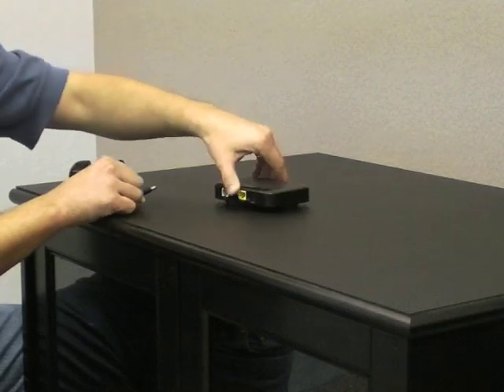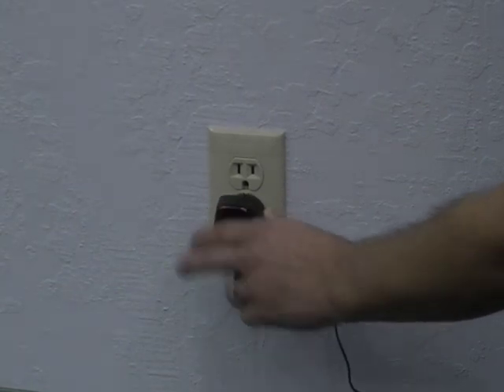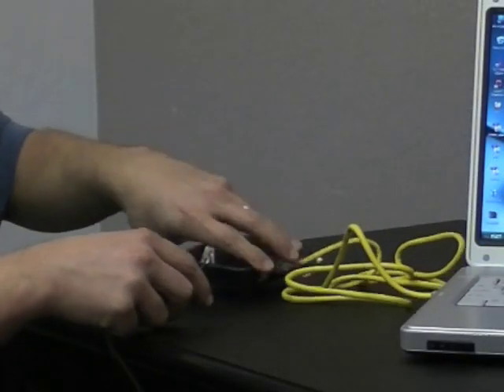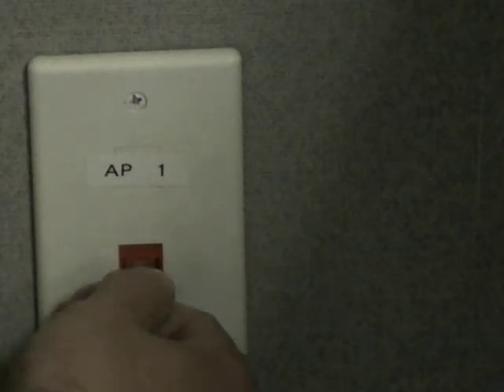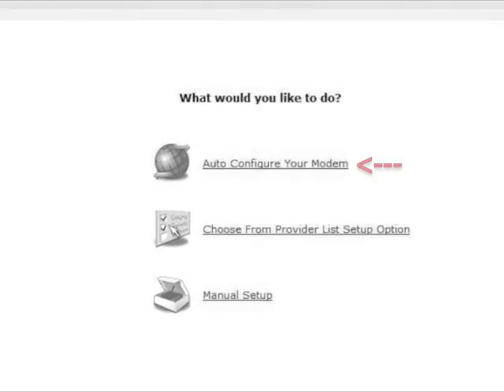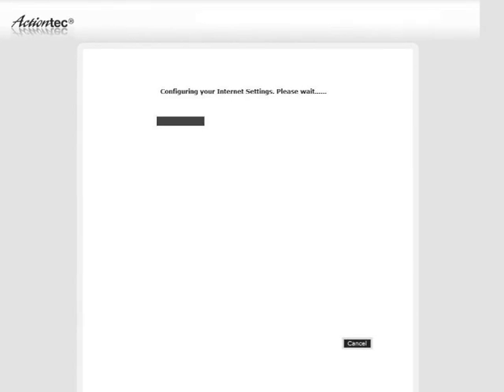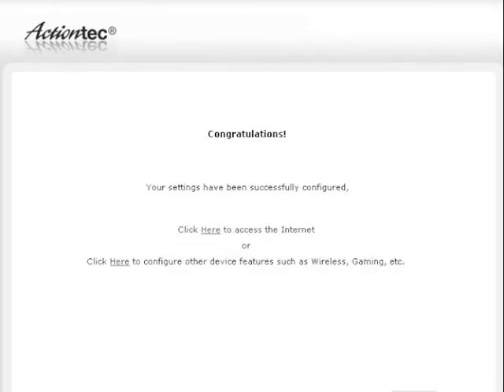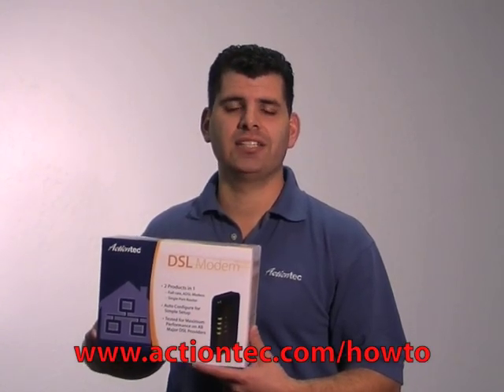How to setup the GT701D DSL Modem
We'll review the easy steps on how to install and setup the GT701D DSL Modem from Actiontec Electronics.